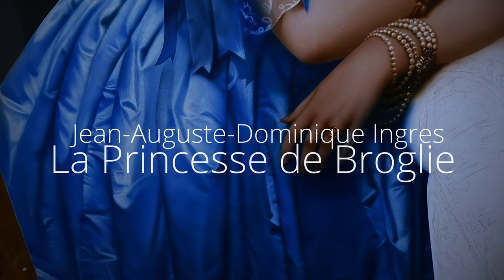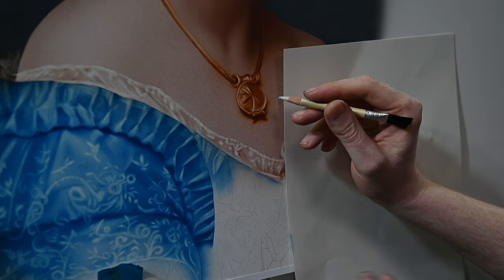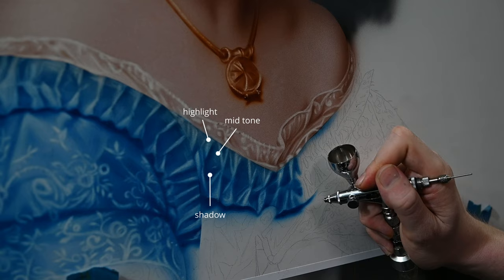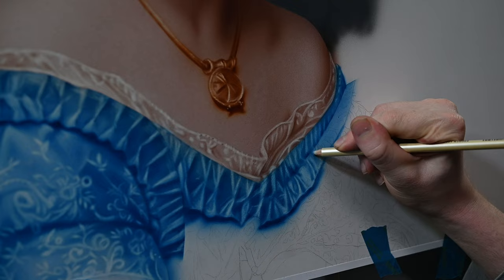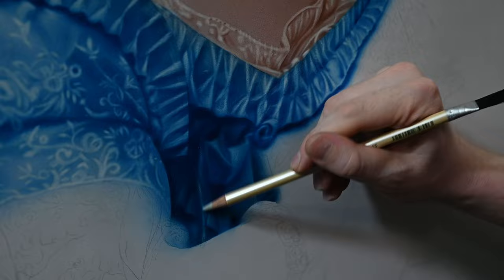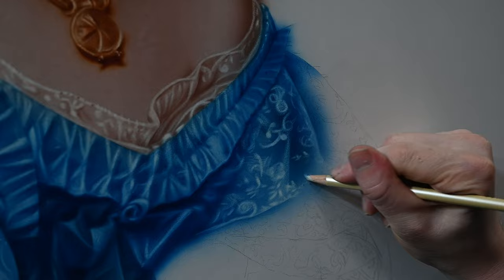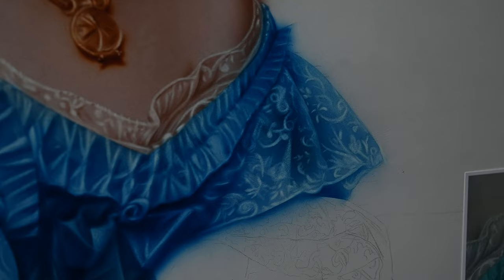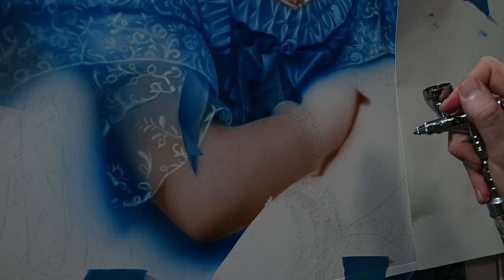Dominique Ingres' Painting Techniques (Part 3 of 3)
This video is the final part of painting the portrait of The Princesse de Broglie by Jean-Auguste-Dominique Ingres, which is located at the Met (metropolitan museum of art) in NYC. The entirety of this lesson will be on the painting the blue gown and I'll go over all the techniques that I used to complete this one. I'm using an Iwata Custom Micron airbrush with transparent acrylic paint.

Materials Used:
3M Vinyl Tape
Paint Mixer
1oz Paint Bottles
1oz Cups